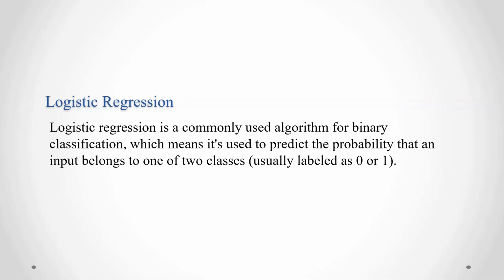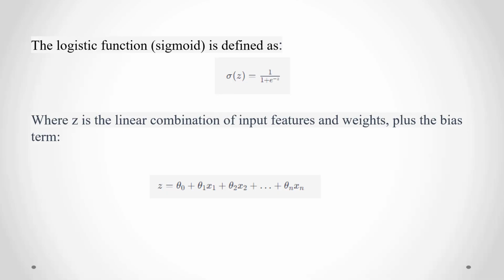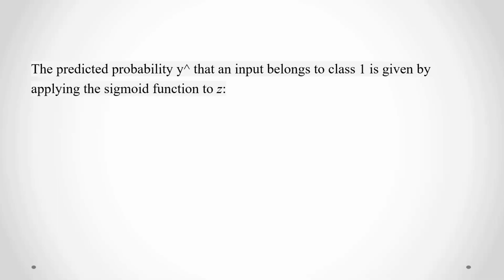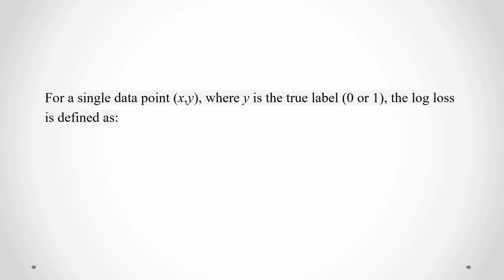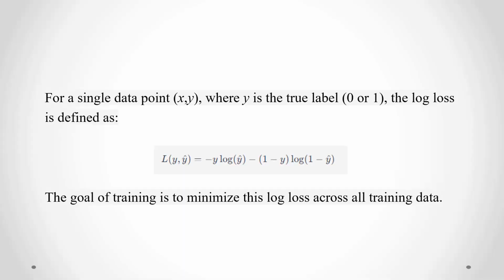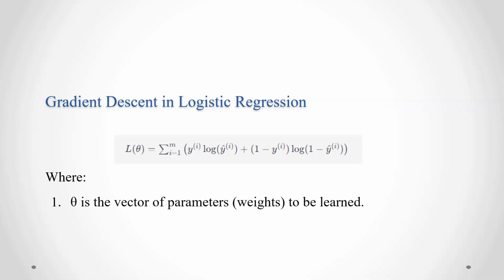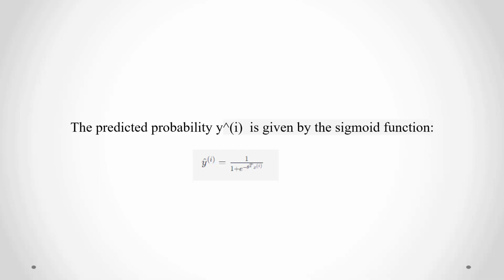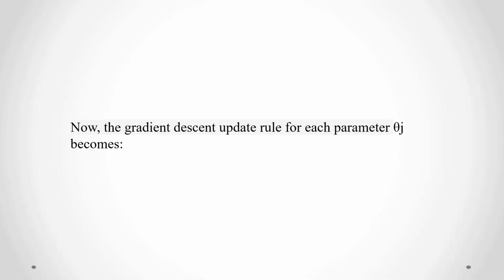Logistic Regression and Derive Gradient Descent For Logistic Regression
Title: "Logistic Regression and Derive Gradient Descent For Logistic Regression"

Welcome to Geeky Codes ! 🚀 In today's video, we're diving deep into the world of Logistic Regression. 📈

🔍 Ever wondered how Logistic Regression works under the hood? 🤔 We've got you covered! In this tutorial, we'll break down the key concepts and walk you through the process of deriving Gradient Descent for Logistic Regression step by step. It's the perfect opportunity to enhance your understanding of this fundamental machine learning algorithm.

But wait, there's more! For a comprehensive written guide, detailed equations, and practical code examples, be sure to check out our blog post linked in the video description below. 📚

Whether you're a beginner looking to grasp the basics or an experienced data scientist aiming to refresh your knowledge, this video is for you. Let's master Logistic Regression together! 💪